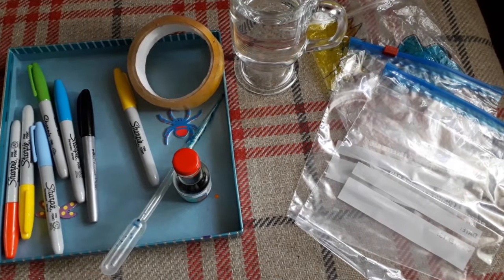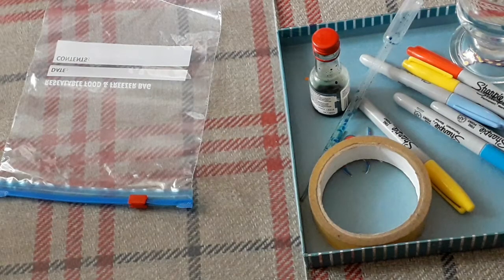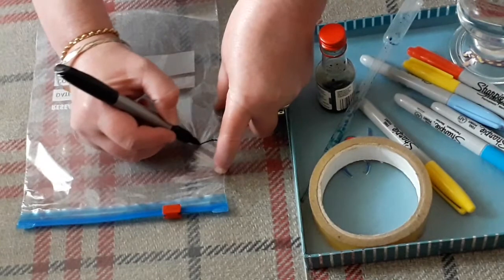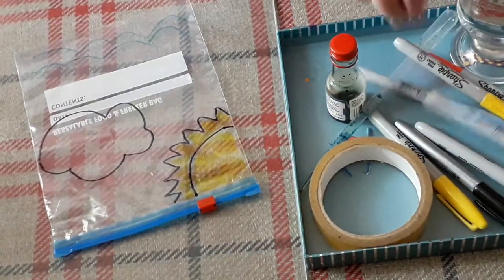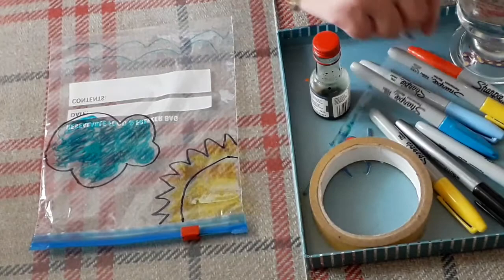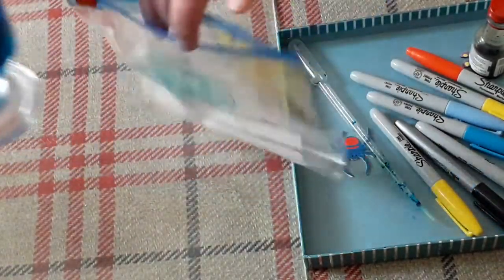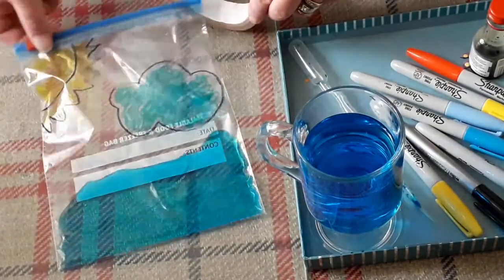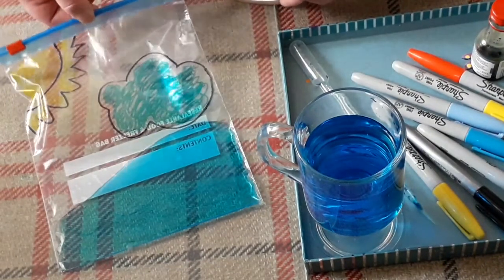STEM - Water Cycle in a bag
Join Leigh to make your own water cycle in a bag, then attach it to your window and watch, learn and enjoy.